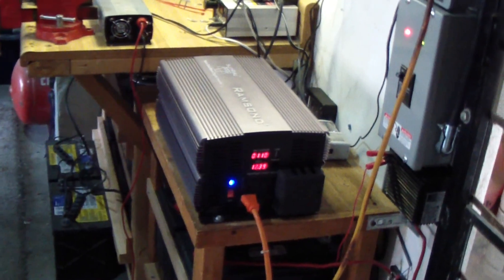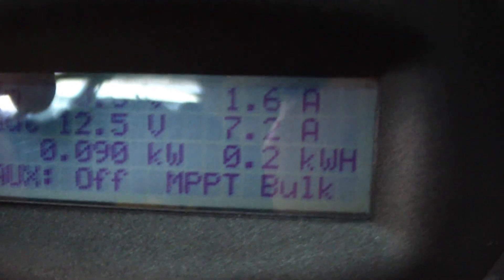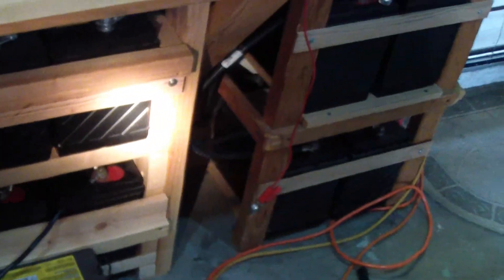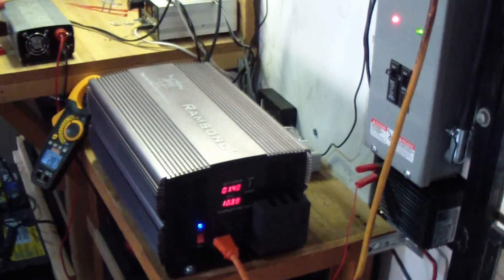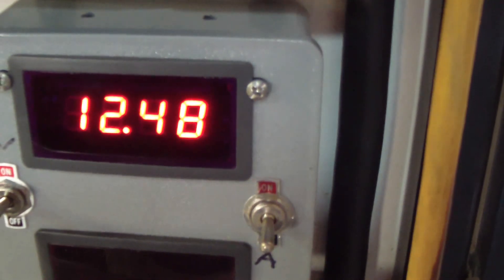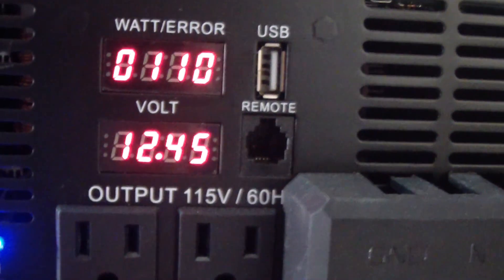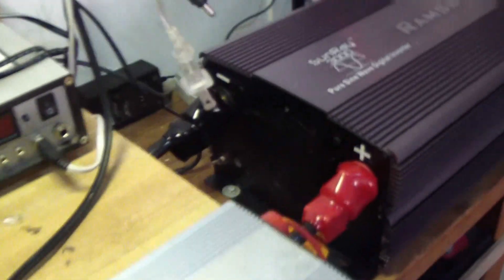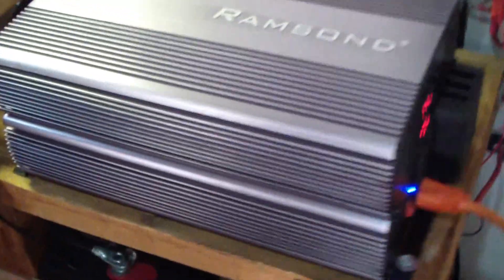DO NOT BUY Ramsond Sunray 3000 Watts Pure Sine Wave Inverter, it is not a pure sine!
This is the Ramsond Sunray 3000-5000 watts pick, pure sine wave inverter, it is connected to a 12 Volts battery bank with 2/0 AWG cables, with a 200 Amps 12 Volts inline breaker.  So far it is working fine.  I ran a fridge, freezer, washer, dryer, micro wave, home stereo, flat panel TV's and my PC on it with no problems. The electric motors did not hum/buzz or overheat that usually happens with modified sine wave inverters.  DO NOT BUY IT!